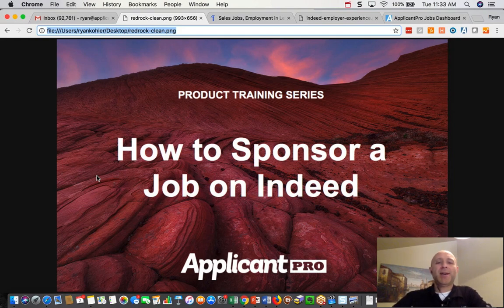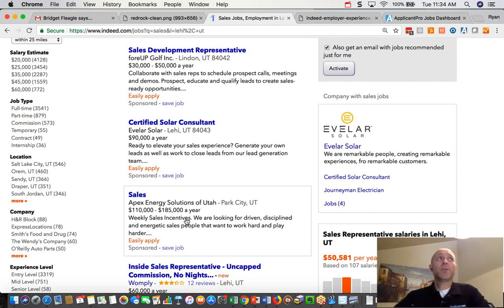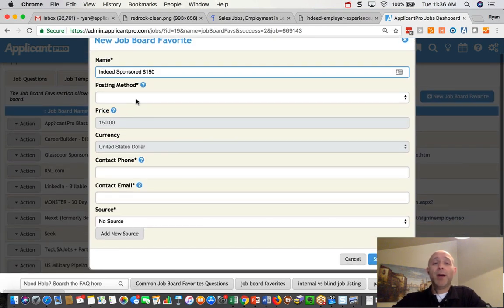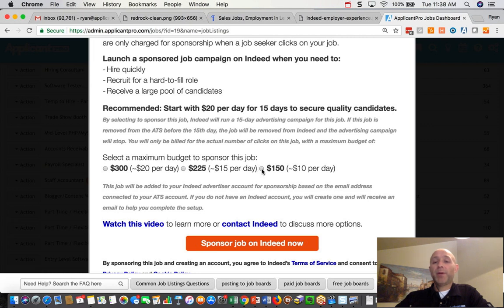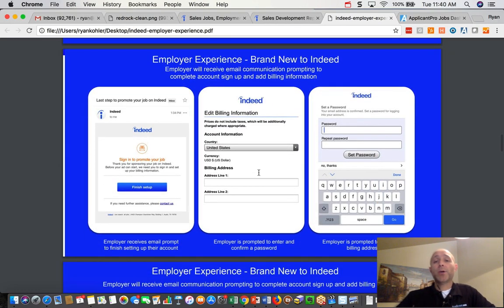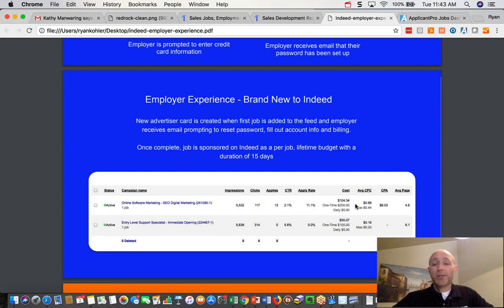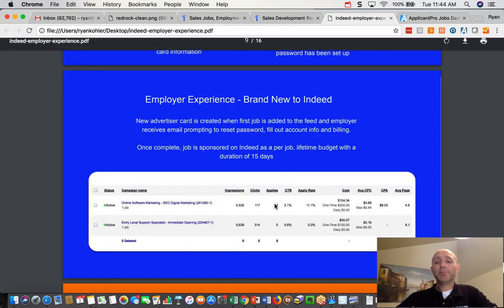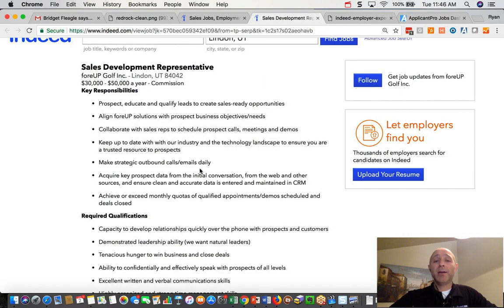Sponsoring your Job on Indeed from ApplicantPro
This new setup requires that each of our clients have an Indeed account in order to sponsor their jobs. This video walks step by step through how to sponsor a job, and setup your Indeed account. We also cover some ideas for maximizing the results of your sponsored campaign.